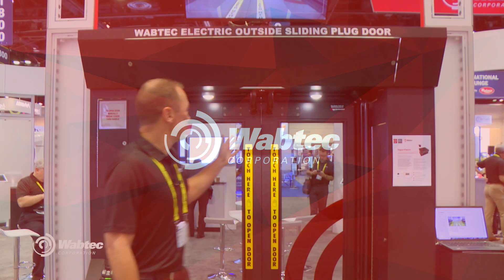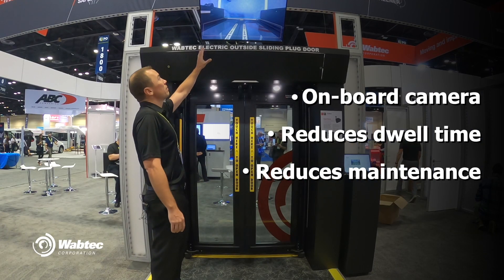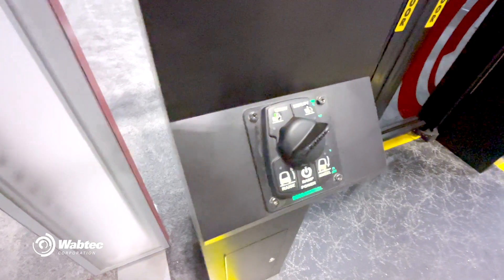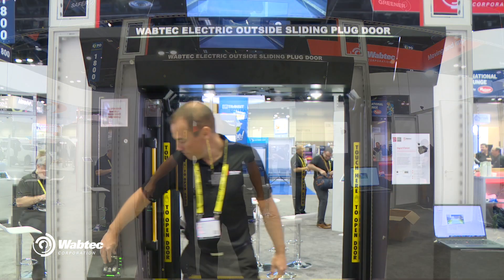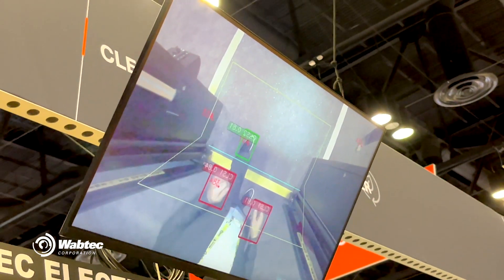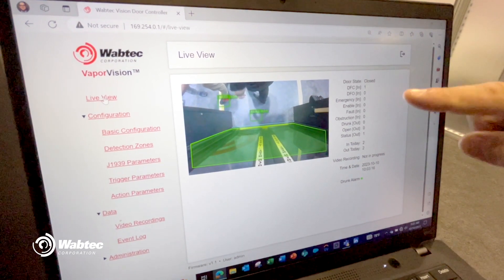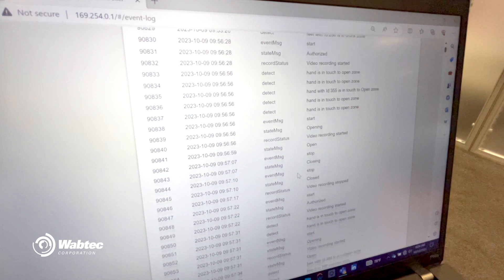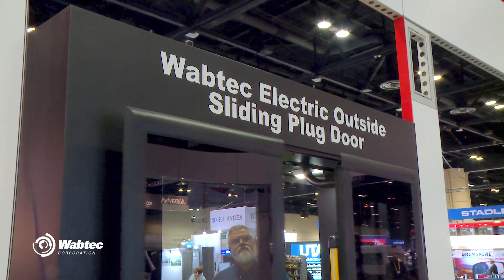Wabtec VaporVision™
While the use of on-board video systems and passenger sensing solutions are common in the transit industry. Our leading-edge VaporVision™ system stands alone as the first of its kind. Powered by artificial intelligence-based deep learning, this innovative camera isn't just recording videos– it's making operational decisions by monitoring and automating door movements.